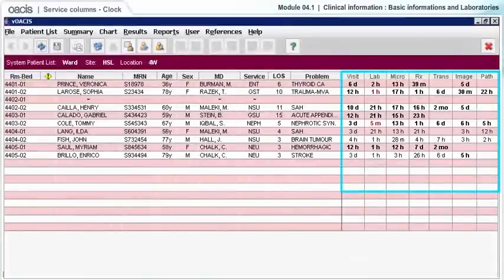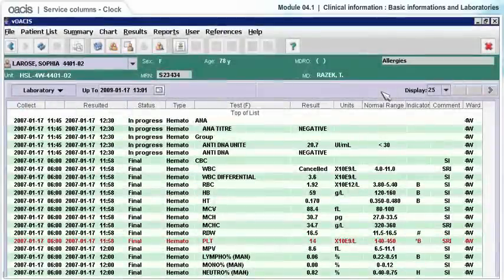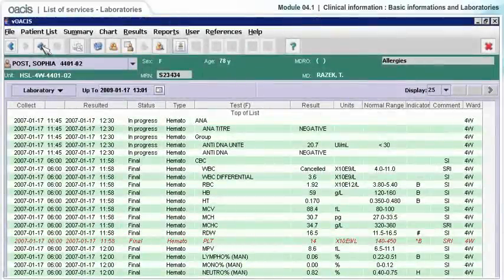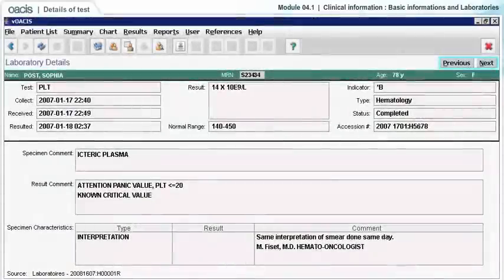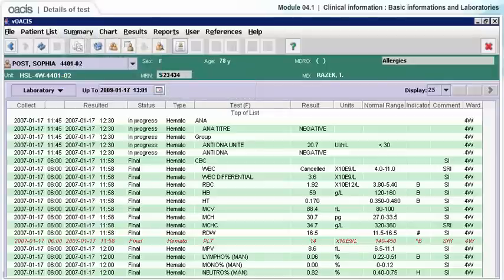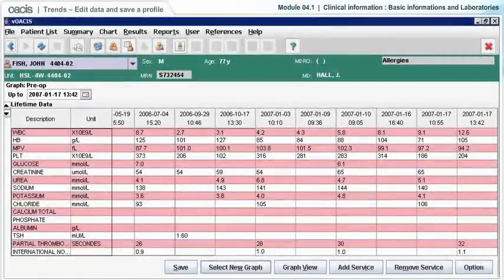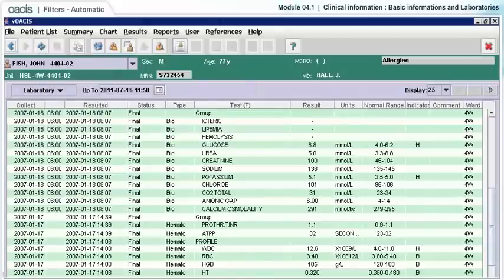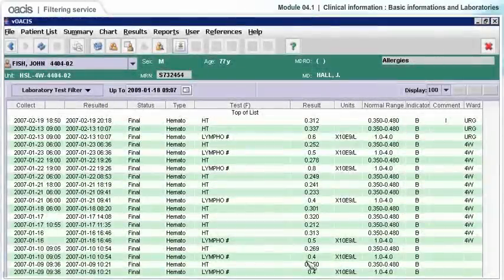Module 4.1 - Clinical informations : Basic informations and laboratories